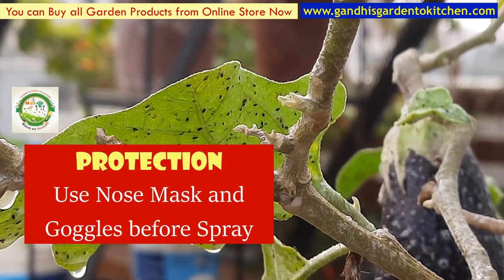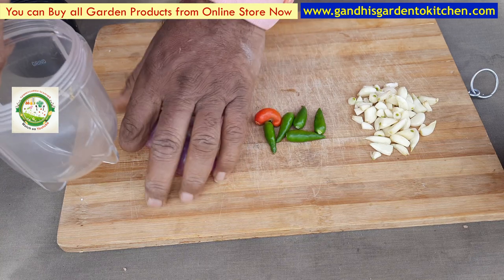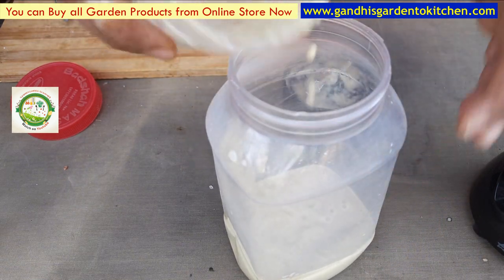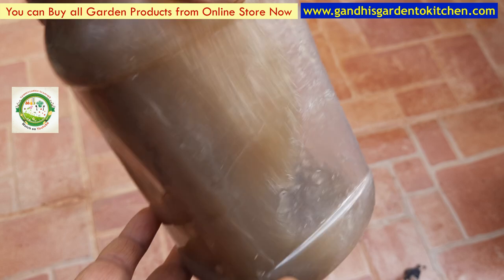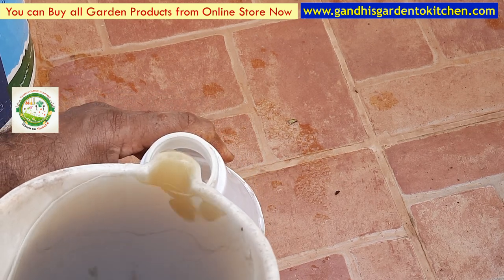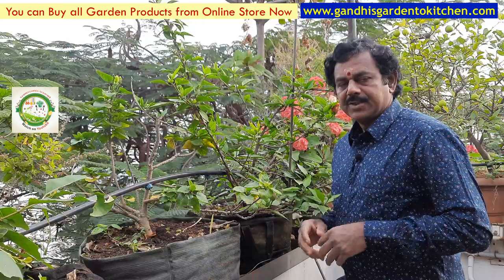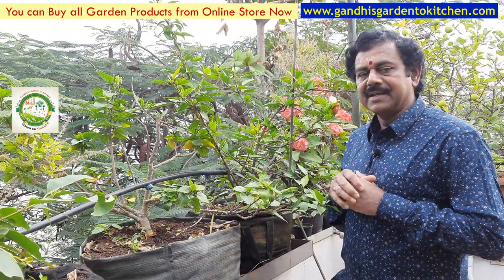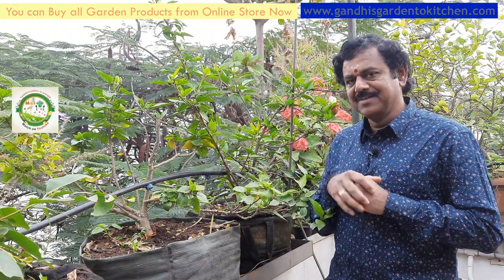Best pesticide for Aphids with Results | పేనుబంకపై రామబాణం మీ వంటగదిలో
👑 More than One Lakh Views Video👑

Top 8 uses of Baking Soda Use in Garden | Baking soda for plants | baking soda hacks

You can buy these selective garden products at special prices
Diatomaceous Earth Granules for Essential Soil Amendment- 900 gm
Eco Magic Food Grade Diatomaceous Earth Effective Essential Organic Eco Friendly Safe Pest Control (5 KG)
 Kisan Kraft KK-PS2000 Manual Sprayer (2 Litre) (Colour May Vary)
 Kisan Kraft Induction Motor Pressure Sprayer, KK-PS5000 , Black & Yellow
 Truphe Gardening Tools Set Kit of 8
 Klassic KL-100 Premium Quality Plastic Green Watering Can for plants/ Garden/ with Sprayer (5 Liters)
 DIY Crafts Drip Irrigation System Micro Plant Watering Kit Blank Distribution Tubing Hose Dripper Sprinkler for Garden